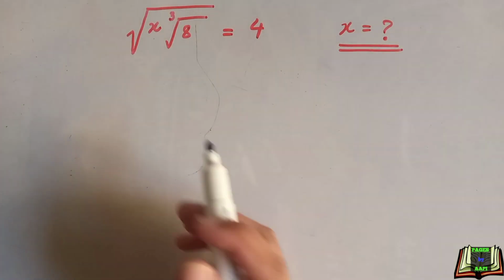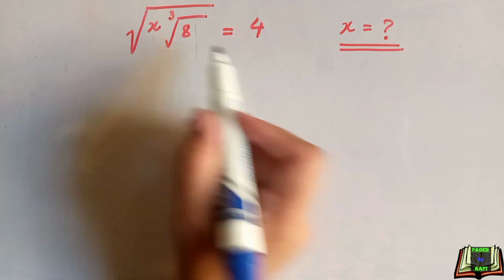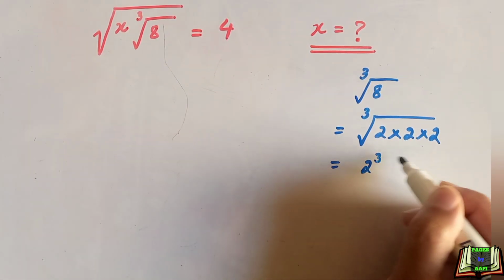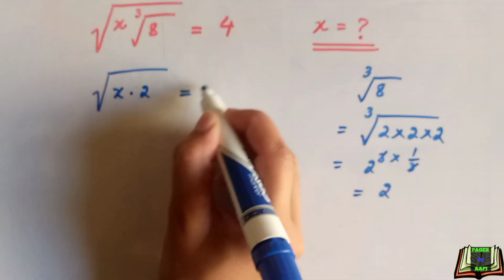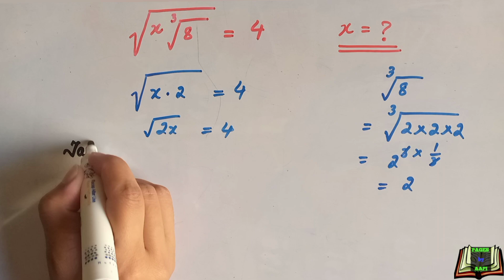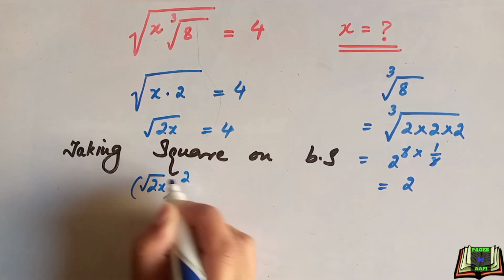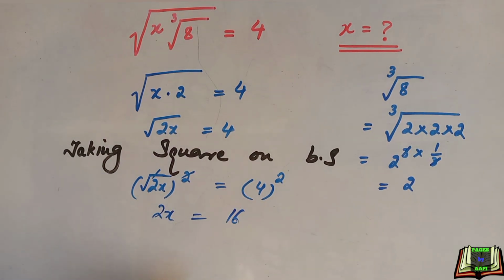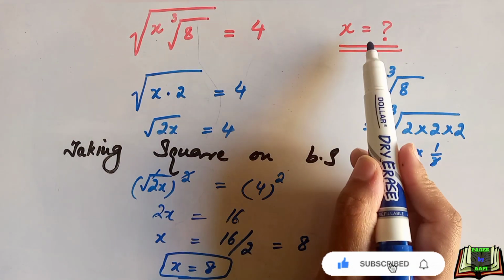Find x? How to solve for x? || Tricky Radical Problem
Welcome all of you in another math video.
It's a math problem from SAT with redical Equation.

Learn how to Solve the Radical equation, involving cube root for x. Step-by-step tutorial.

Olympiad Question | Solve the Radical Equation with Cube Root | Math Olympiad Training

Olympiad Challenge
Po-Shen Loh
Po Shen Loh
math olympics
olympiad exam
math olympiada
British Math Olympiad
olympics math
olympics mathematics
Number Theory
mathcounts
math at work
exponential equation
Linear Equation
Radical Equation
Learn how to solve Olympiad Question quickly
pre math
Olympiad Mathematics
Radical equation
Rational equation
How to check answers
Cube Root
Square Root